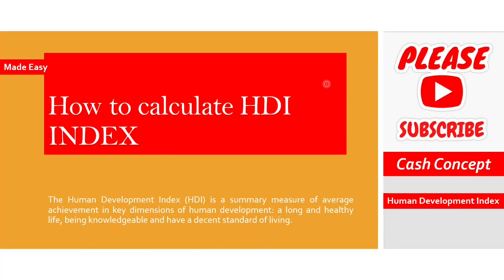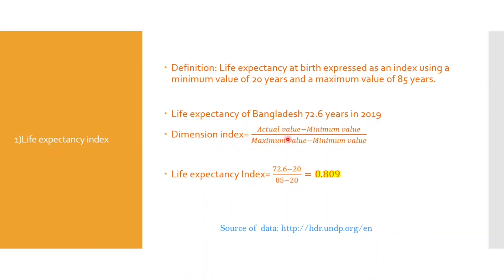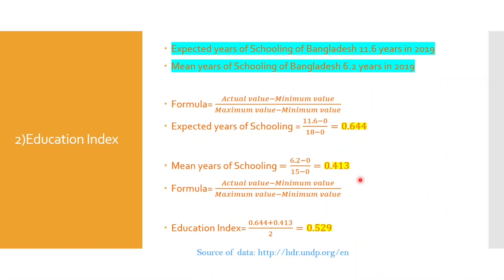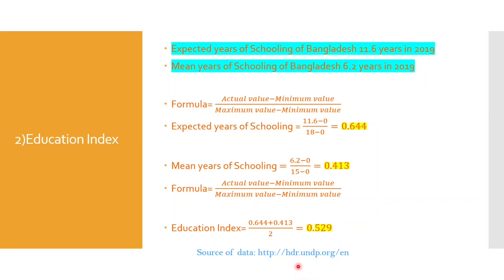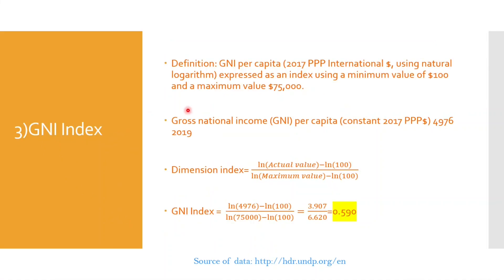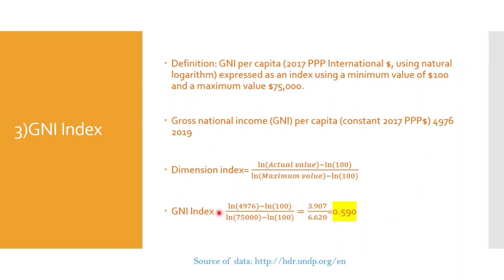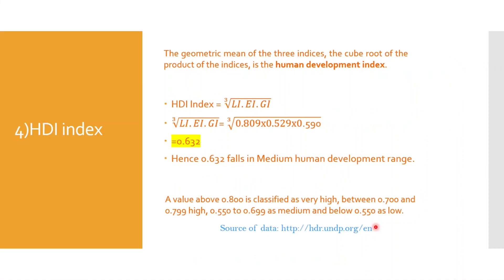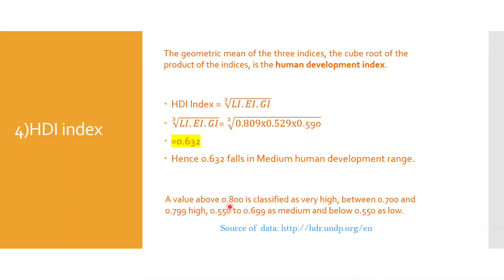How to calculate the Human Development Index (HDI Index)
The video pertains to the computation of the Human Development Index.  The Human Development Index comprises three components: the Life Expectancy Index, the Education Index, and the Gross National Income Index.  Education comprises two other components.  The HDI value is the geometric mean of the three components.